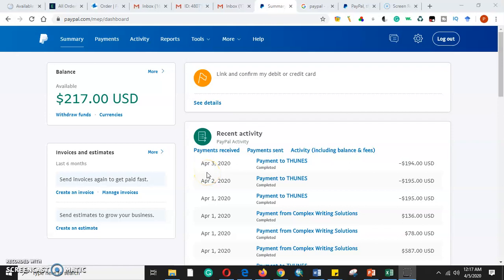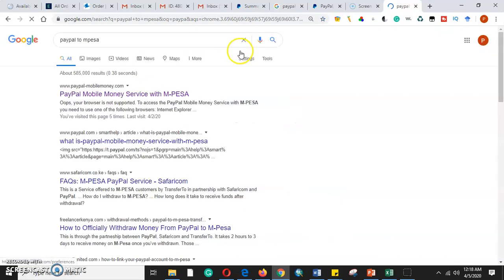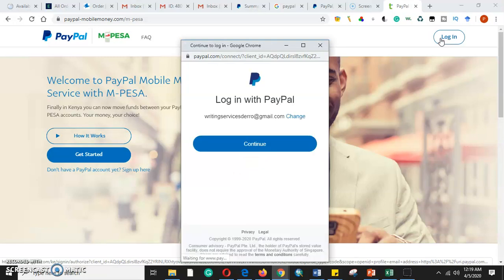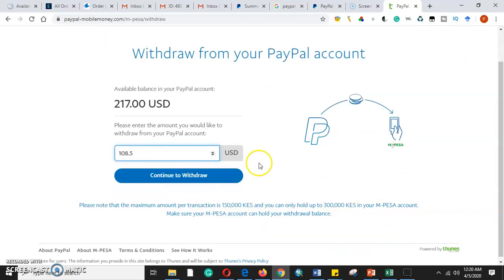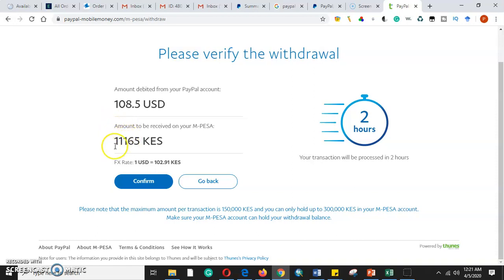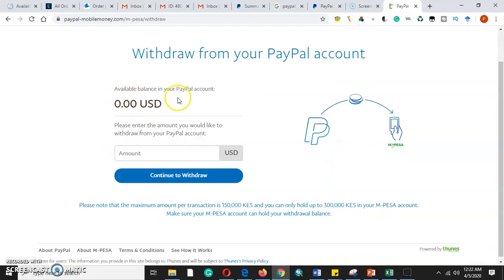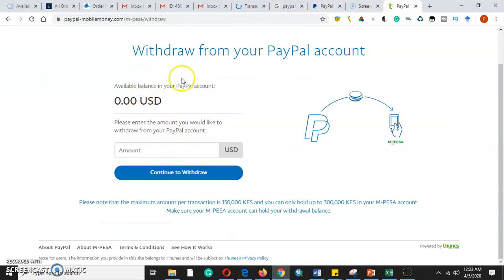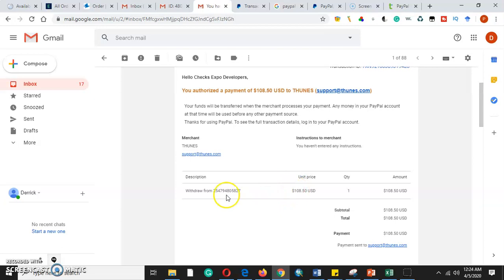Withdraw from your PayPal account to Mpesa || PayPal, the smart choice for business.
Withdraw from your PayPal account to Mpesa ||, the smart business choice, withdraw from your paypal account to mpesa Kenya, paypal withdrawal to mpesa, paypal mpesa login
paypal kenya, how to withdraw money from paypal to mpesa hapa kenya, paypal login

paypal mpesa withdrawal problems, how to link paypal to mpesa, paypal kenya, how to withdraw money from paypal to mpesa,How to Withdraw Money From PayPal to M PESA in Kenya in 2022

How to transfer paypal money to mobile money, how to transfer money from paypal to bank account, how to withdraw money from Paypal, how to withdraw money from paypal account
how to withdraw money from paypal to bank account, how to withdraw paypal

In this tutorial video, we'll guide you through the process of withdrawing funds from your PayPal account directly to Mpesa, the popular mobile money service in Kenya. With the seamless integration of PayPal and Mpesa, you can conveniently access your PayPal funds and transfer them to your Mpesa account for instant use. Whether you're a freelancer, online entrepreneur, or simply someone who wants to manage their finances efficiently, this tutorial is a must-watch.

Transferring funds from your PayPal account to Mpesa offers several advantages. Firstly, it allows you to access your PayPal funds quickly and conveniently, enabling you to use them for various purposes, such as online shopping, bill payments, or sending money to family and friends. Additionally, Mpesa provides a secure and reliable platform, ensuring the safety of your transactions.

📋 What You'll Learn in This Tutorial:
3️⃣ Understanding the conversion rates and associated fees
4️⃣ Tips for a smooth and hassle-free withdrawal process

👉 Step-by-Step Guide:
We'll walk you through the entire process, demonstrating each step clearly and concisely. By following our instructions, you'll be able to link your PayPal account to Mpesa seamlessly and initiate withdrawals effortlessly. Say goodbye to lengthy processes and delays!
🌟 Join us in this tutorial and unlock the potential of your PayPal funds with Mpesa! Don't miss out on the convenience and flexibility this integration offers.

Let's empower more individuals to make the most of their finances with PayPal to Mpesa withdrawals.